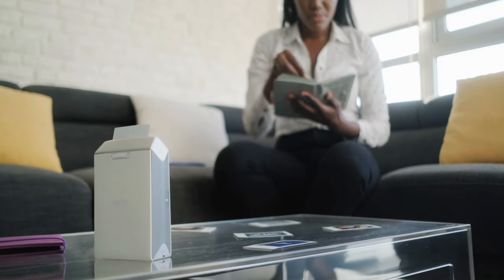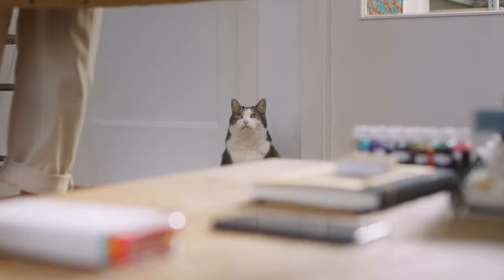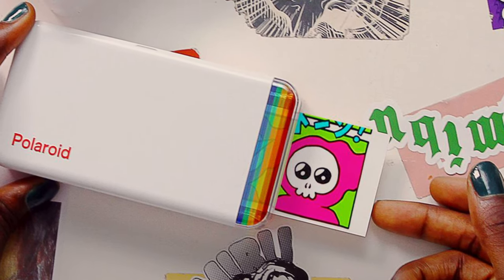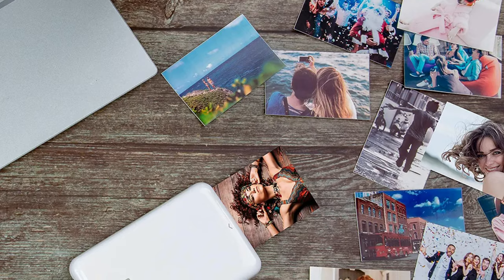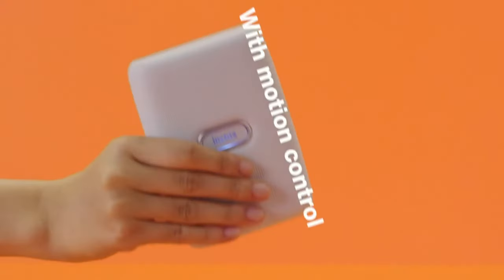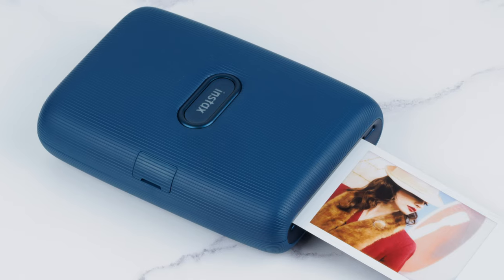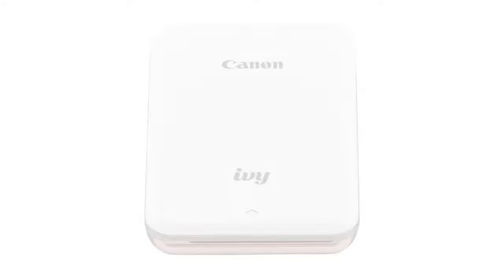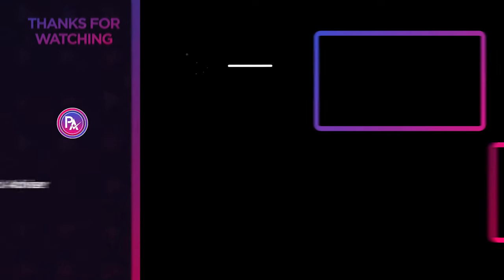Top 5 Best Portable Photo Printer You Can Buy In 2022!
Best Portable Photo Printer Shown in This Video:

5. Polaroid Hi-Print:
4. KODAK Step:
3. HP Sprocket:
2. Instax Mini Link:
1. Canon IVY Mini:

0:00​​​ -  Introduction
1:09​​​ - 5. Polaroid Hi-Print
2:59 - 4. KODAK Step
4:19 - 3. HP Sprocket
5:39​​​ - 2. Instax Mini Link
6:43 - 1. Canon IVY Mini
8:05​​​ - Conclusion

A small, portable printer gives digital photos the distinct appearance and feels of tangible photographs. They're also a lot of fun. With the best portable photo printer, any spontaneous moment can be captured and stored as a memory. Use the mini portable printer at events to turn yourself into a human photo booth. Or print photos while you're out in the field or traveling to make lovely keepsakes.
With the best portable printer, you can share important photos with clients, make temporary ID badges for conferences, and catalog and index scenes while you're on the go.
The ability to instantly obtain a "physical copy" of an image taken with a smartphone or wi-fi/Bluetooth-enabled digital camera is irresistible in this digital age. If you frequently take photos only to end up burying them on Instagram, Facebook, or even on your own hard drive, a portable photo printer is unquestionably for you. So, here's what we know about the Best Portable Photo Printer in 2022.